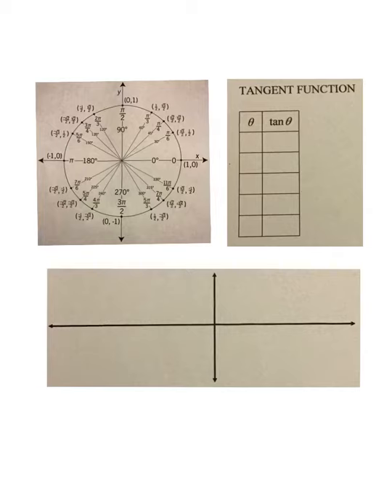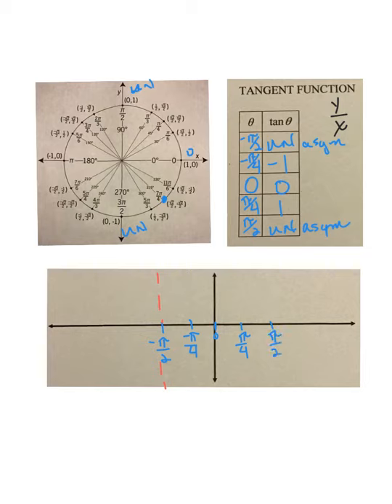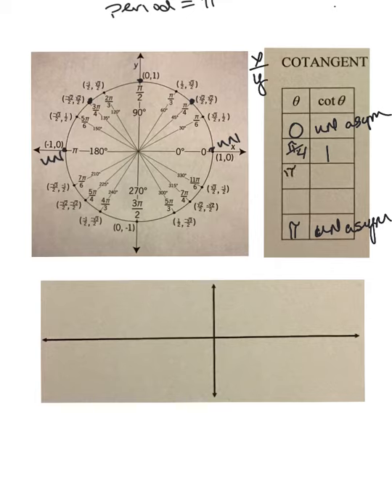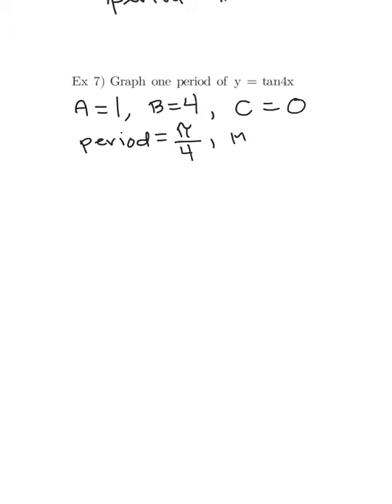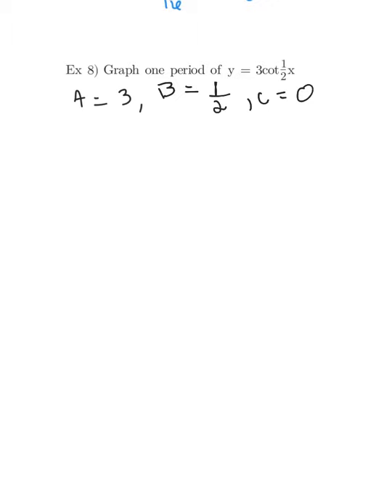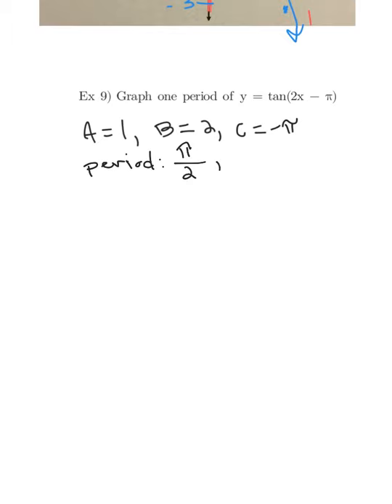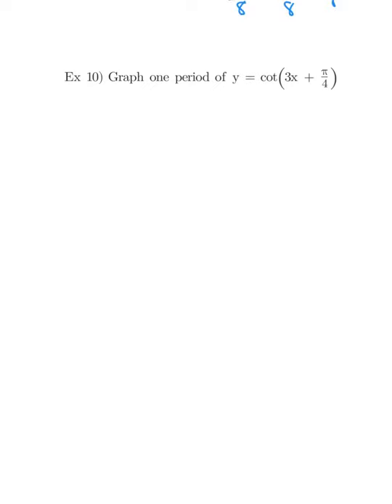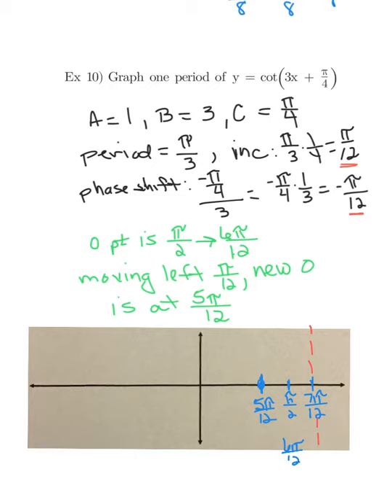Mod 7 Graphs of tangent and cotangent